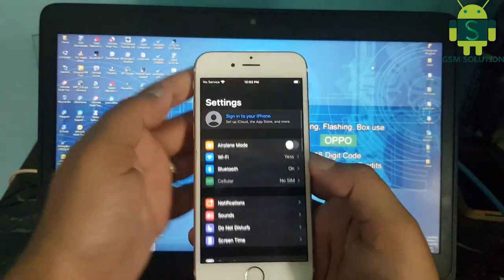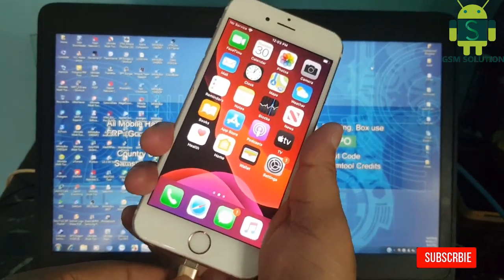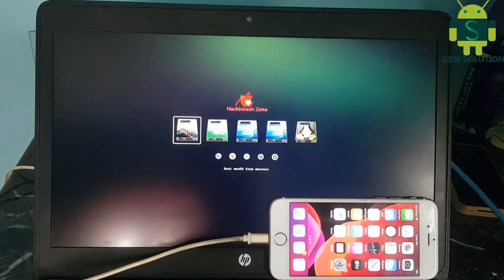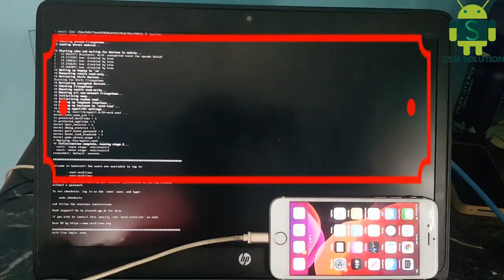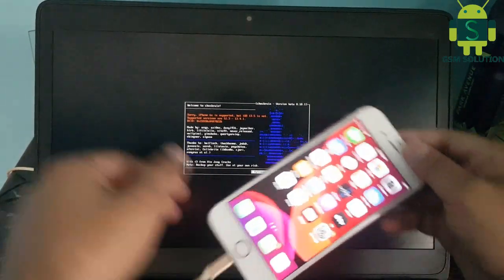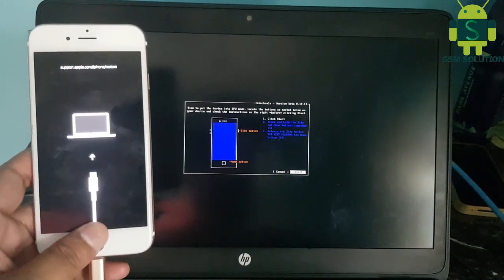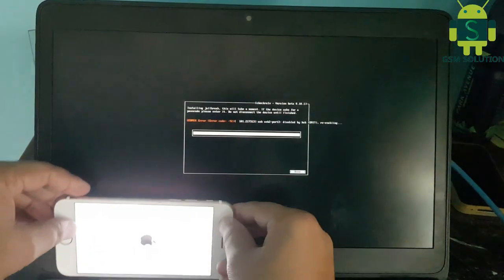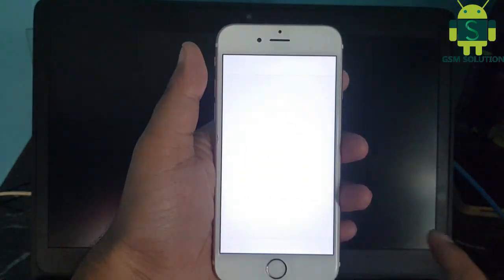[Windows Pc] iPhone 6S Jailbreak iOS 13.5 & Install Cydia.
Support Models:
iphone SE 2020 Jailbreak
iphone 5s icloud Jailbreak
iphone 5SE Jailbreak
iphone 6s plus Jailbreak13.4, 13.4.5
iphone 8 Jailbreak iOS 13.4,13.4.5
iphone 8 plus Jailbreak iOS 13.4, 13.4.5
iphone 7 Jailbreak iOs 13.4,13.4.5
iphone 7 plus Jailbreak iOS 13.4, 13.4.5
Jailbreaking is the process by which Apple’s operating systems are modified to remove restrictions and give greater user control over the device. These modifications typically allow running unsigned code, as well as reading and writing to the root filesystem,iPhone 6S Jailbreak iOS 13.5 & Install Cydia On Windows Pc. both of which are normally prevented by Apple. The increased privileges permit customisations and unfettered app installation which are not available to users with a stock device.Checkra1n 0.10.1 Releases For iPhone 6S Jailbreak iOS 13.5 & Install Cydia On Windows Pc Jailbreaking is most popular on, and most associated with, Apple’s mobile operating system iOS, though it also exists on tvOS and watchOS.